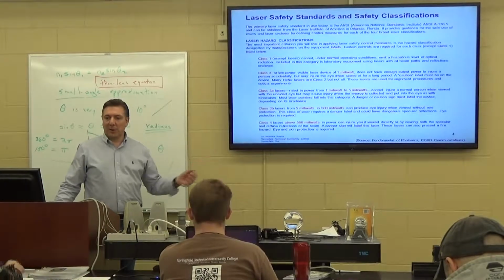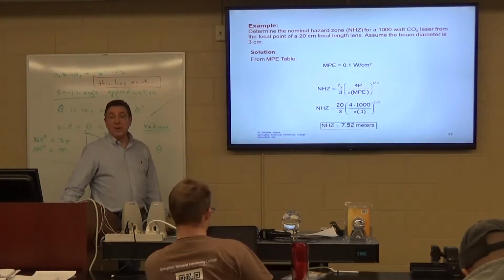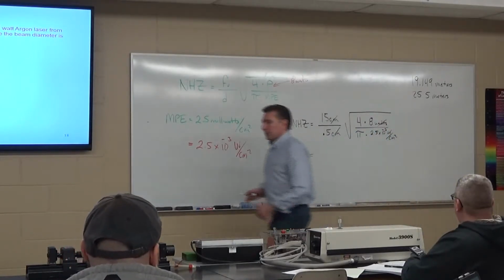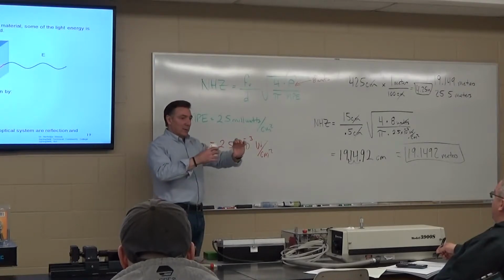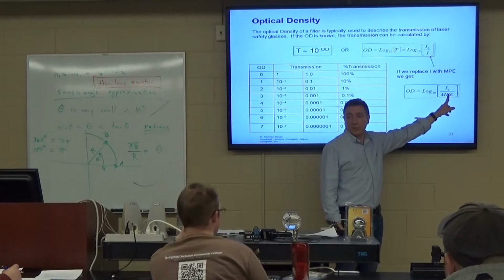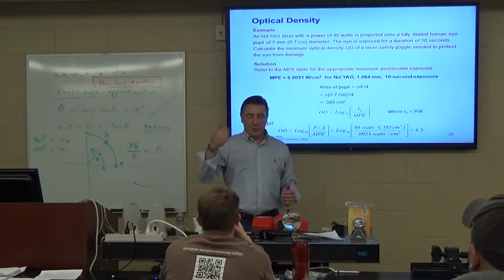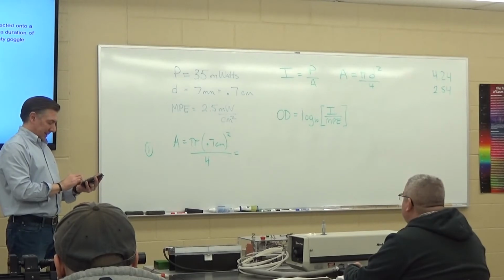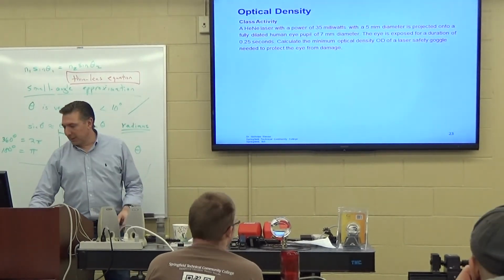PHY- 118 Introduction to Light and Lasers, Chapter 1, Part 2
7th class session of PHY-118 for spring 2016